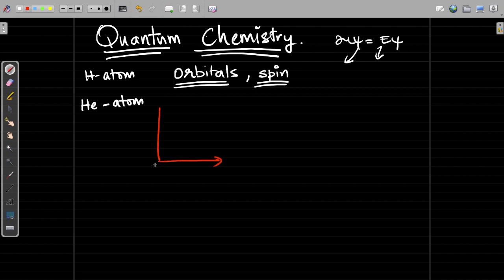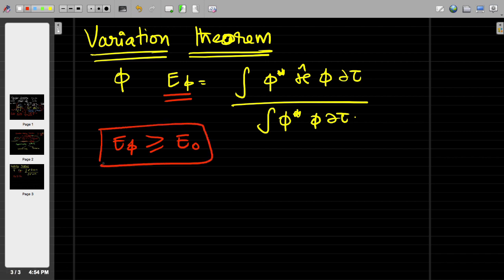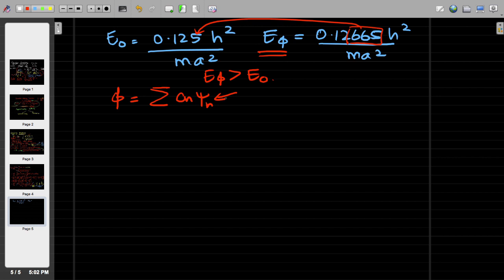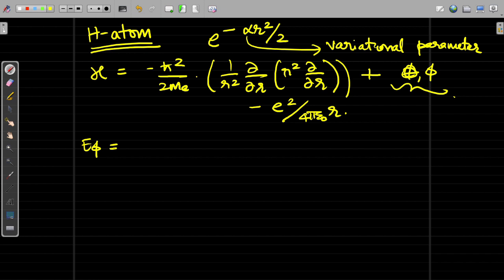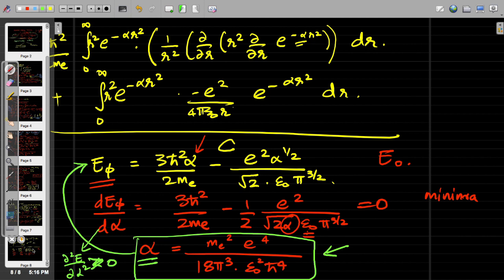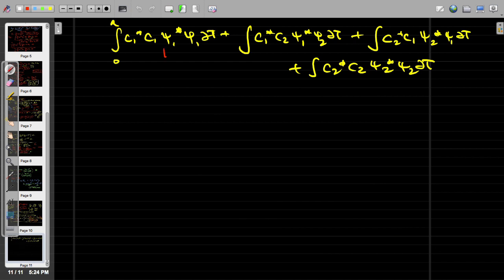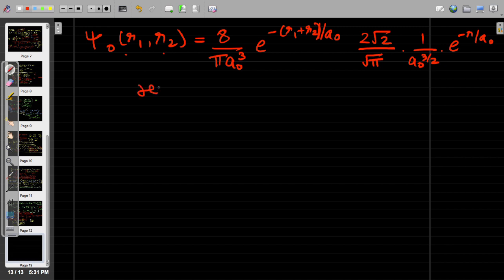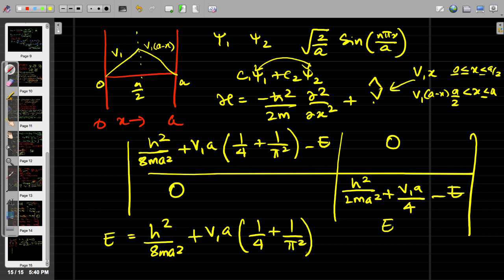Approximation Methods in Quantum Chemistry: module 1 - Variation Theorem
After having solved the H-atom problem with time-independent Schrödinger's equation, in this lecture, we see why the same cannot be done for any other atom. In lieu, approximation methods provide an avenue to access such problems. This lecture deals with the introduction and application of variation theorem to a few problems, including the He atom.